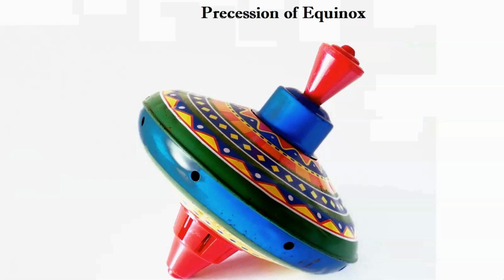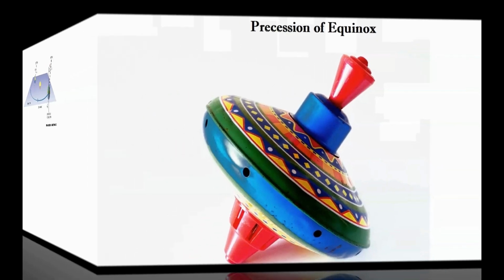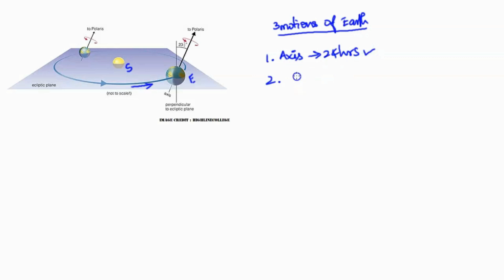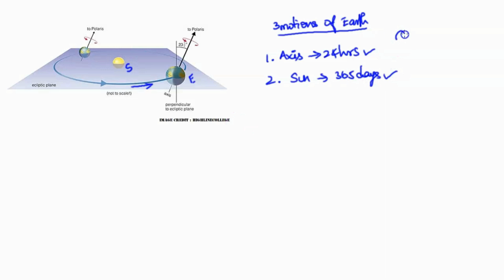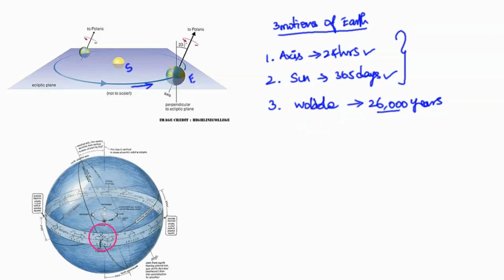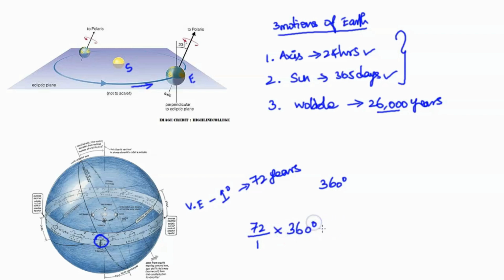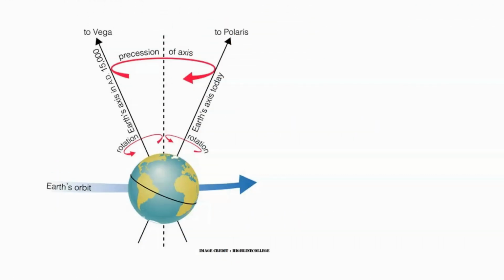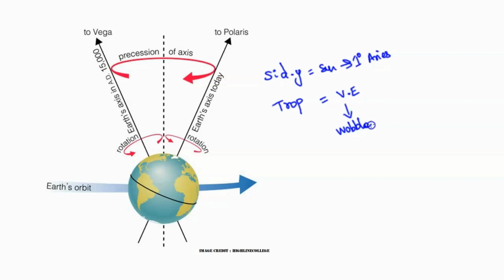What is Ayanamsa in Vedic astrology? Watch till the end - Online Astrology course sneak peek 06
Online astrology course by Muthu Vijayan Elango. This is the 6th sneak peek video of the course. The Course is live in Udemy from Apr 2020.

About the Author:
Muthu Vijayan Elango is an astrologer, author, Instructor and certified life coach at innovativeastrosolutions.com. He learnt astrology from his father Elango and has been practicing it for more than 18 years. After completing his Master's degree in engineering from College of Engineering Guindy a premier institute in India, he worked in a well known MNC for a decade before he found his calling in astrology. He is passionate about sharing his astrological wisdom to the common man. He is one of the most popular writers on Quora pertaining to the topic of astrology.